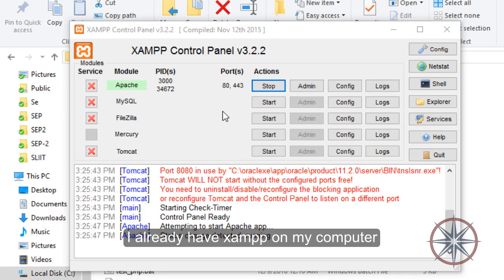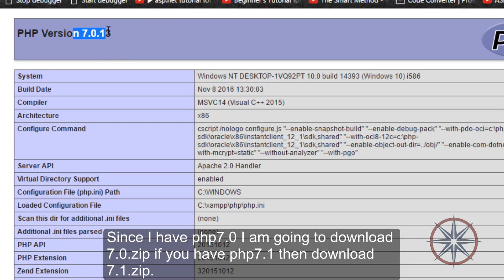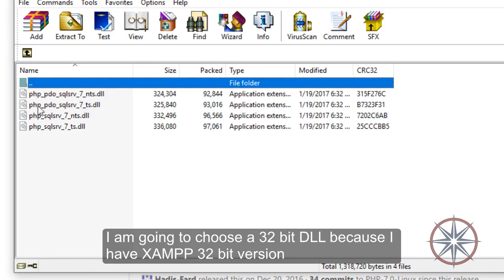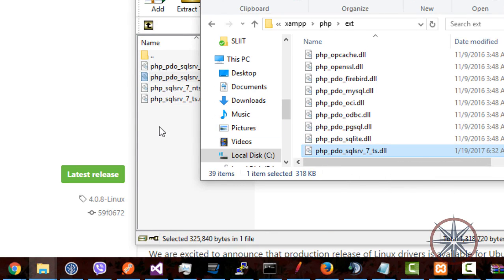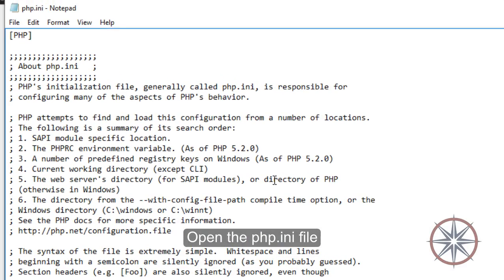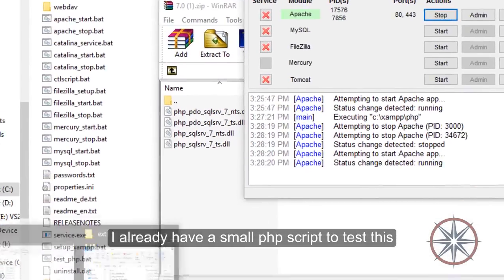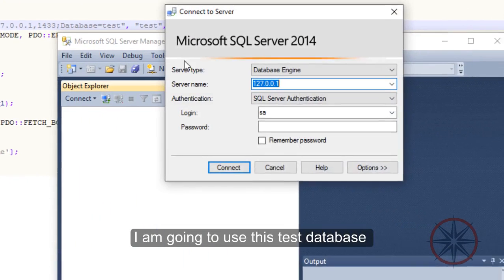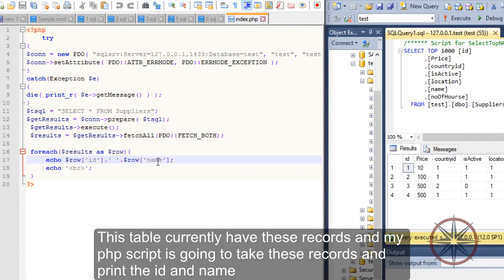Connect PHP and SQL SERVER (XAMPP) [TUTO]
Connect PHP to SQL Server 2000, SQL Server 2005, SQL Server 2008, SQL Server 2012, SQL Server 2014, SQL Server 2016 and SQL Server Express
The Microsoft Drivers 4.0, 3.2, 3.1, and 3.0 for PHP for SQL Server provide connectivity to Microsoft SQL Server from PHP applications